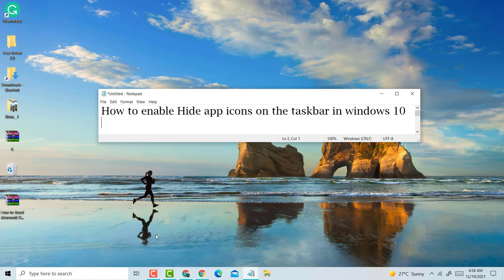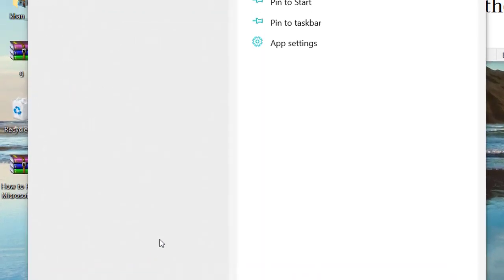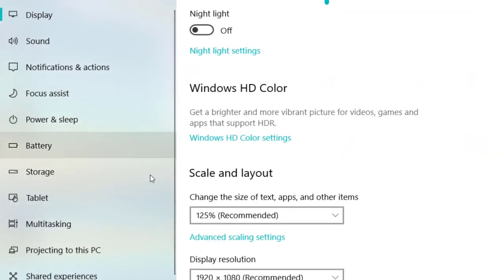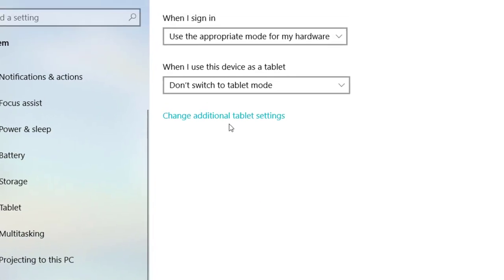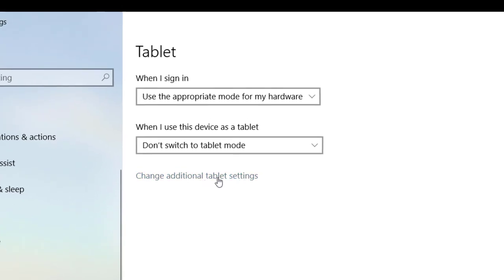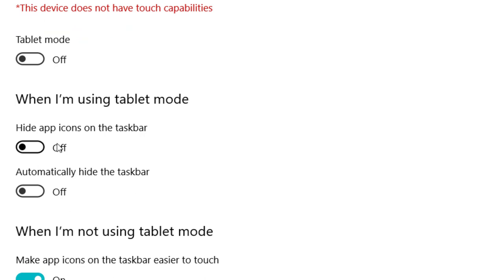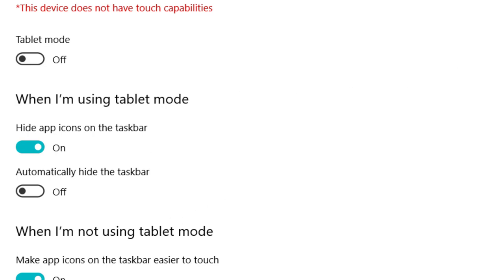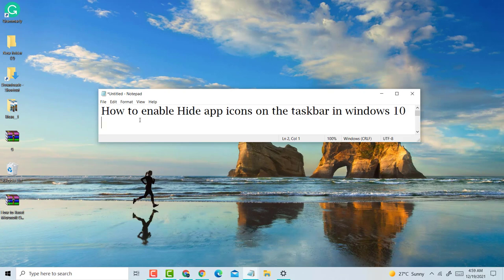How to enable Hide app icons on the taskbar in windows 10/11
How to enable Hide app icons on the taskbar in windows 10